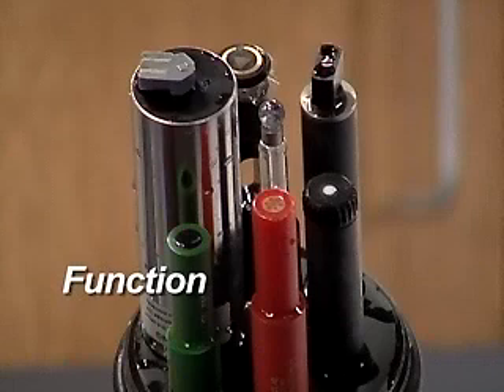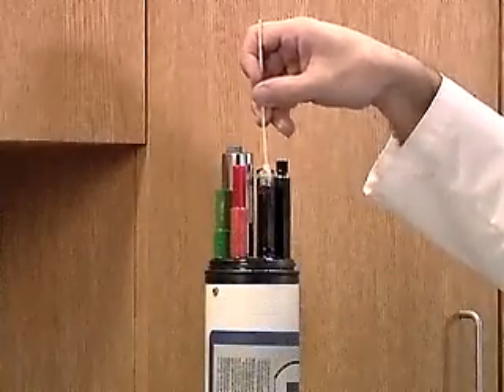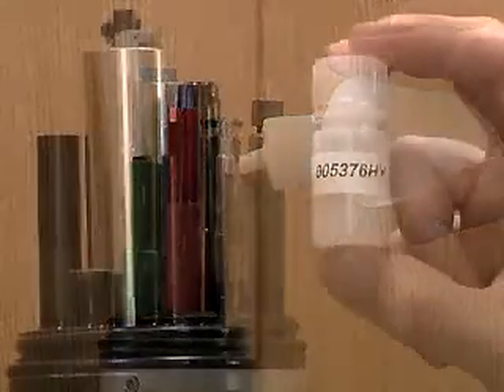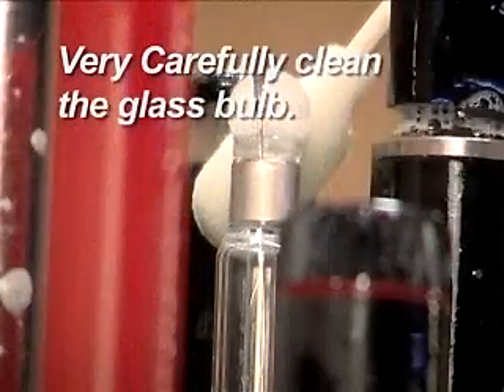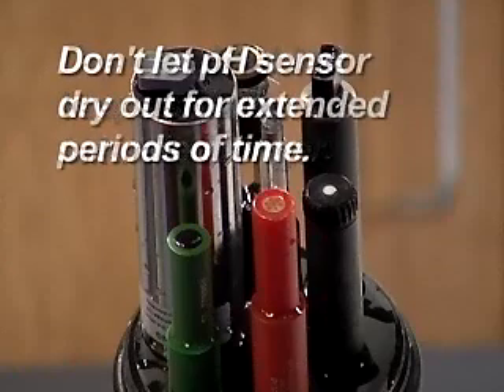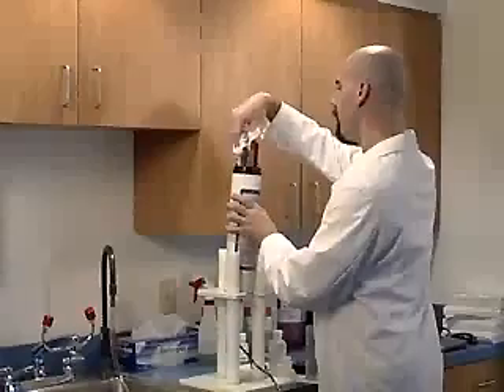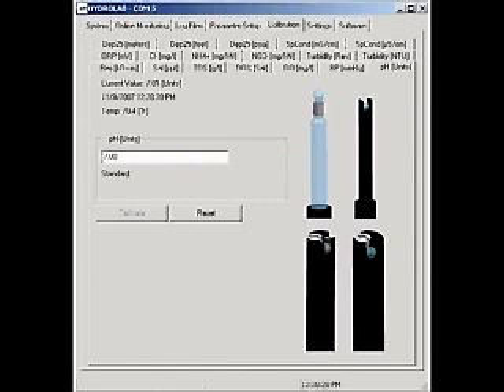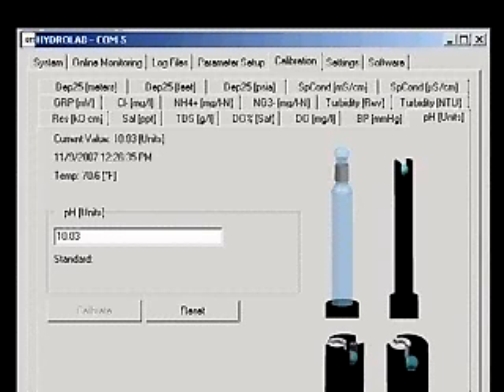Water pH Sensor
Maintenance and calibration information for the Hydrolab pH sensor.